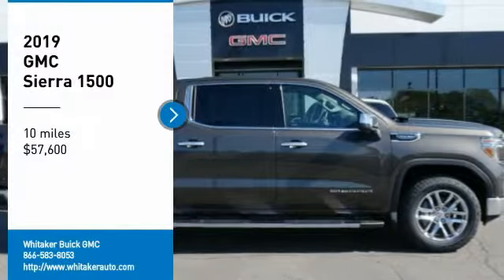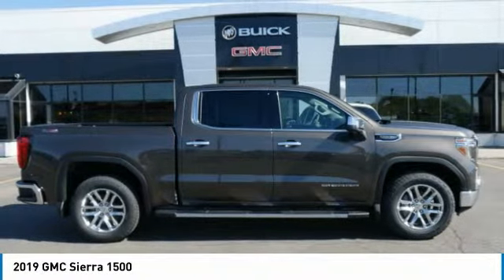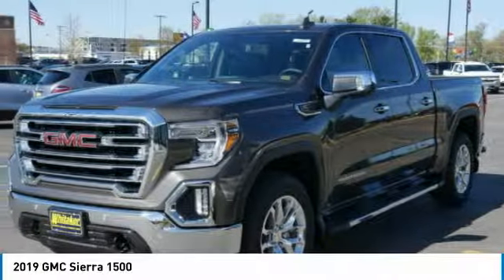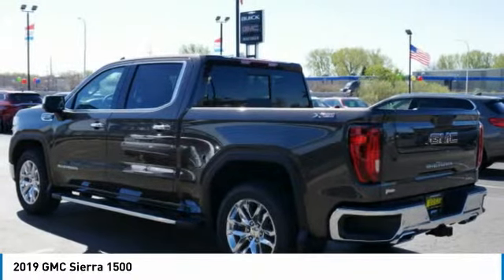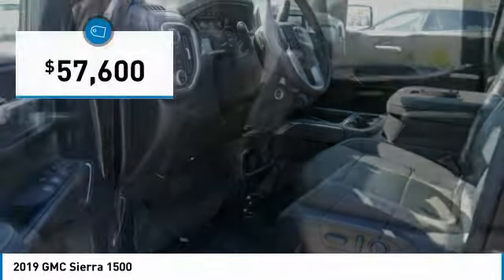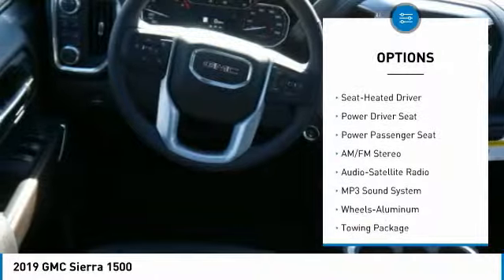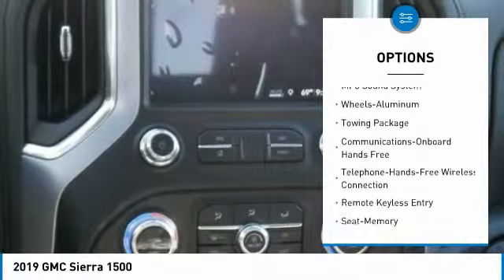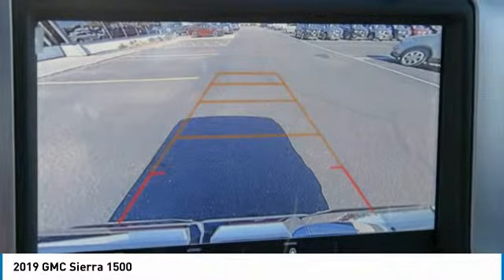2019 GMC Sierra 1500 Forest Lake Minneapolis St. Paul 19275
2019 GMC Sierra 1500

131 19th St. SW

8-Speed Automatic, 4WD, Jet Black Leather, Dual Exhaust w/Premium Tips, Following Distance Indicator, Forward Collision Alert, Front Pedestrian Braking, Heated 2nd Row Outboard Seats, Heated front seats, Ventilated Driver & Front Passenger Seats,  Heated steering wheel, Heavy Duty Suspension, Keyless Open & Start, Lane Change Alert w/Side Blind Zone Alert, Lane Keep Assist w/Lane Departure Warning, Low Speed Forward Automatic Braking, Off-Road Suspension, Power Sunroof, Safety Alert Seat, Spray-On Pickup Bed Liner w/GMC Logo, Trailer Tire Pressure Monitor System, Universal Home Remote, Wireless Charging. 2019 GMC Sierra 1500 SLT 4WD Smokey Quartz MetallicbrbrIncludes The Whitaker Lifetime Powertrain Warranty!